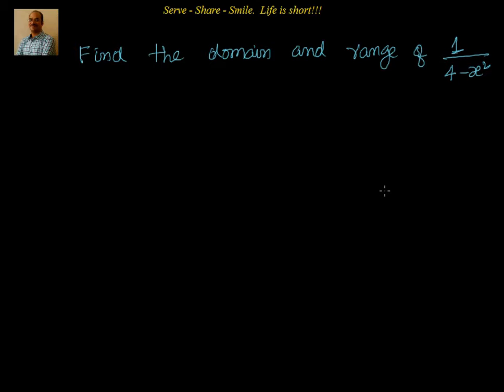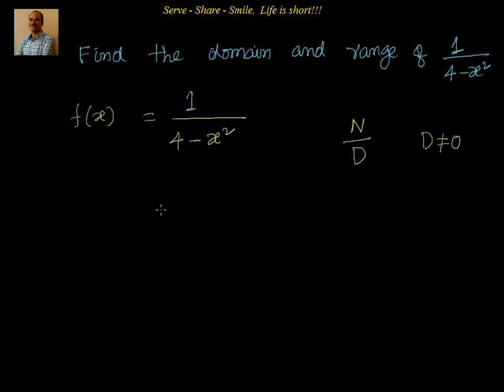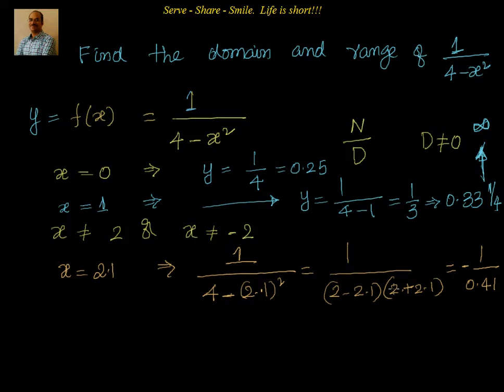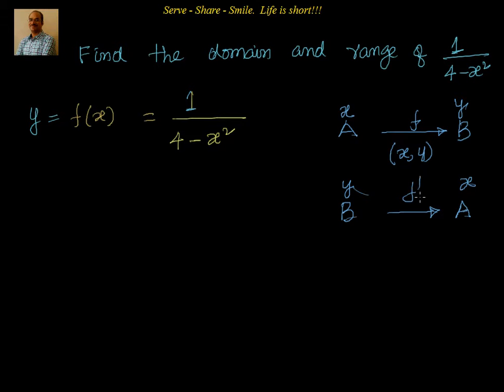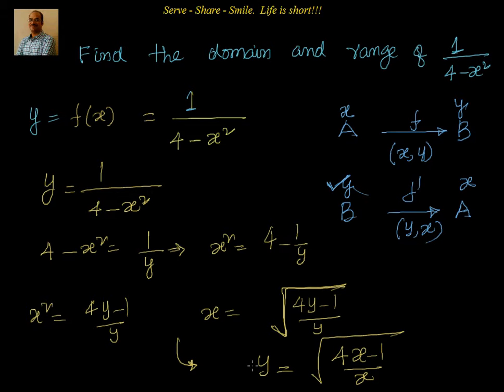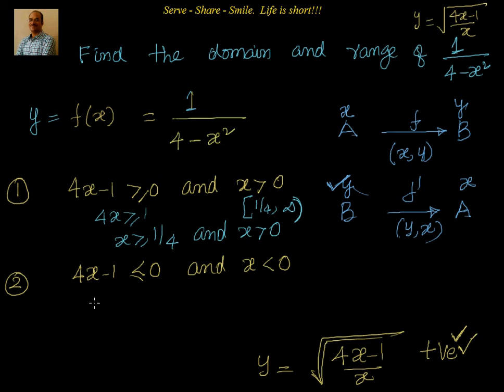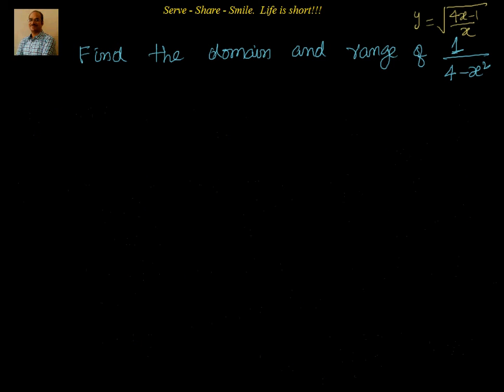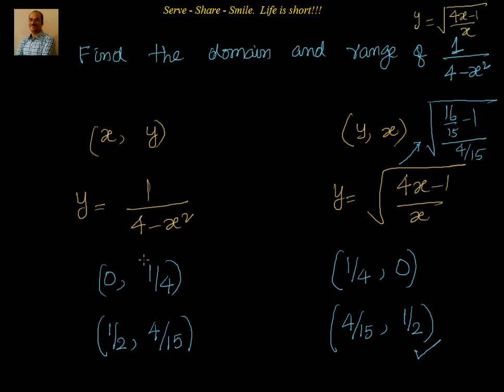Functions : Domain and Range 2016 - June Ex 2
Functions:   Domain and Range  of  1/(4-x^2)